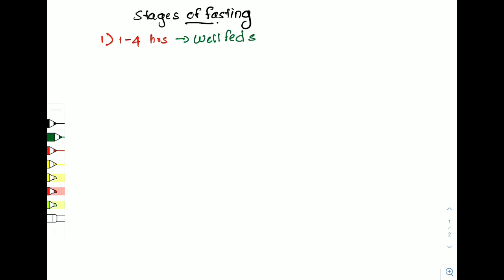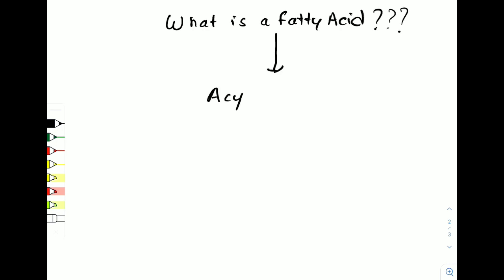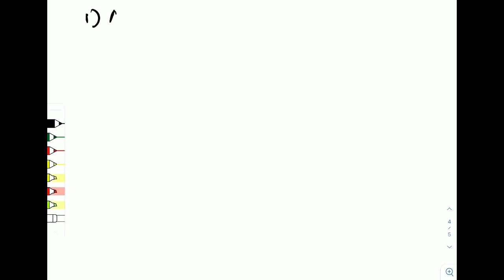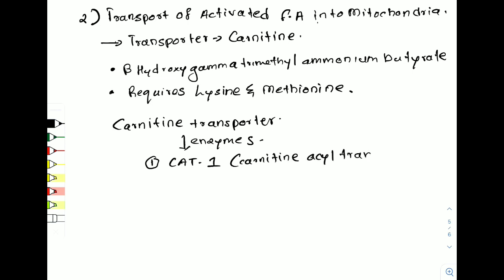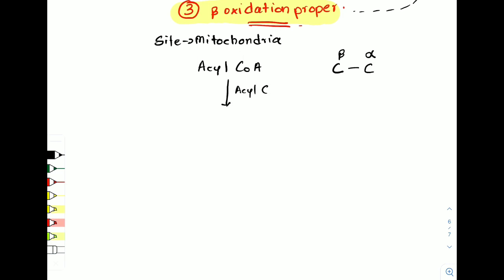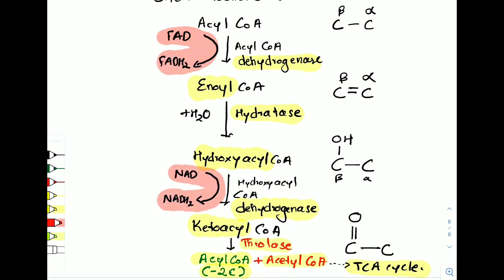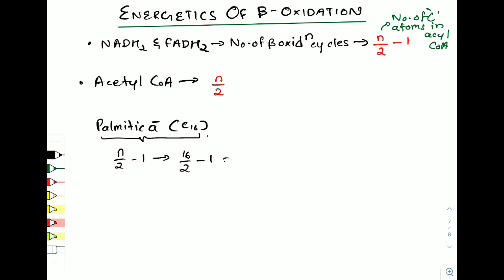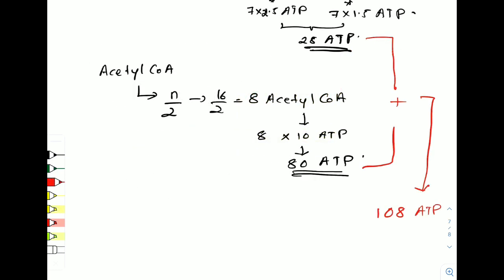FATTY ACID OXIDATION (BETA OXIDATION) - DEEKSHA VIDEO LESSON - LAKSHYA KMC - INDEPENDENTS KMC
Video lesson  By
AJAL SALAM of 2019 Batch Kottayam Medical College.

The concise video covers the topic of FATTY ACID OXIDATION (BETA OXIDATION) in an exam oriented manner.

There is no need to stress on the importance of drawing flow chart to score high.

Happy Learning!...

Concept and Voice : AJAL SALAM

Animation : AJAL SALAM

Deeksha Team
Lakshya
Independents
Kottayam Medical College